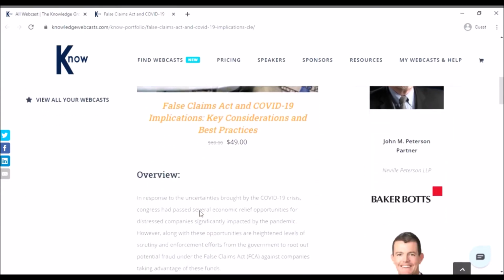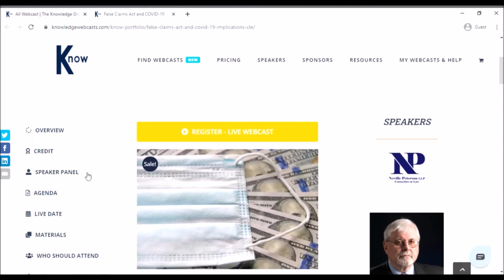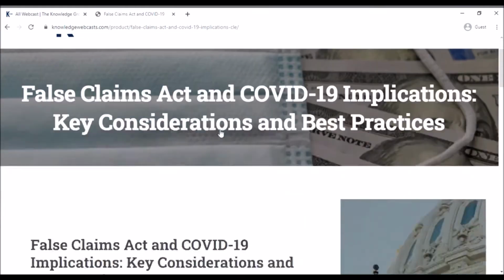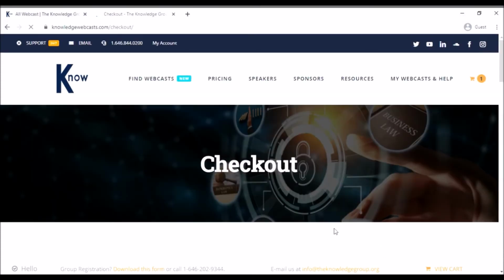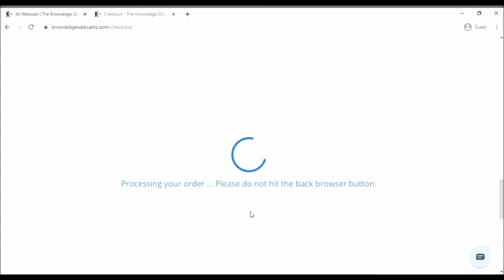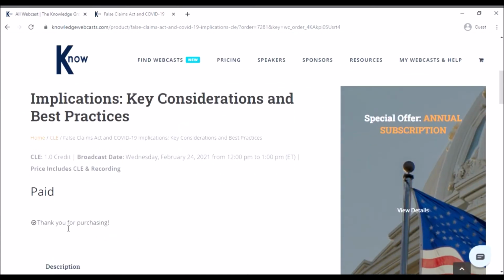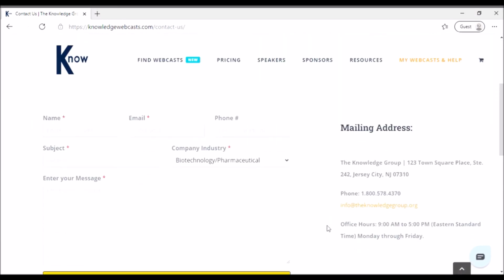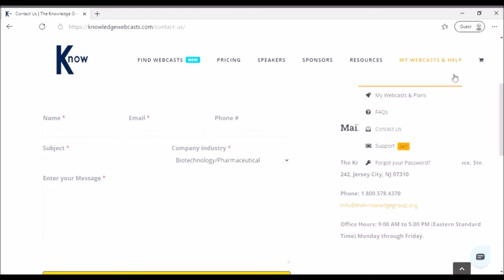Registering for a Webcast Video Tutorial | The Knowledge Group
How to register for a webcast hosted by The Knowledge Group. Watch this video tutorial now!

To get full access to this and our library of over 2000 live and recorded webcasts, you can get our annual “All-Access Pass.”  These courses are eligible for Continuing Legal Education (CLE) and/or Continuing Professional Education (CPE) credit.